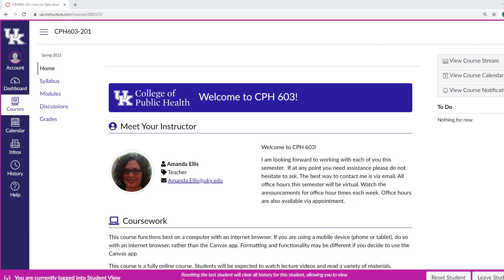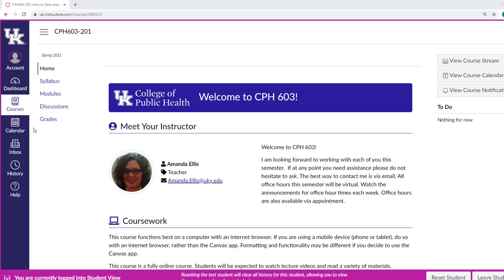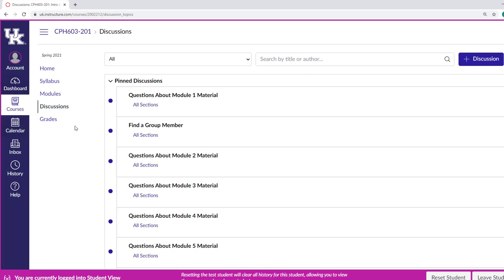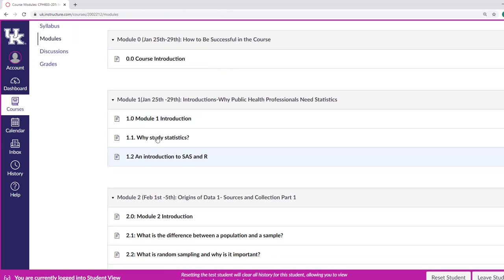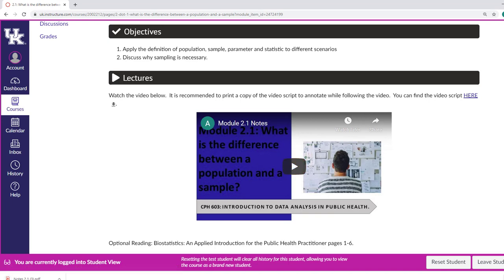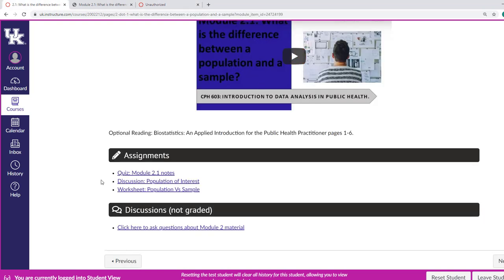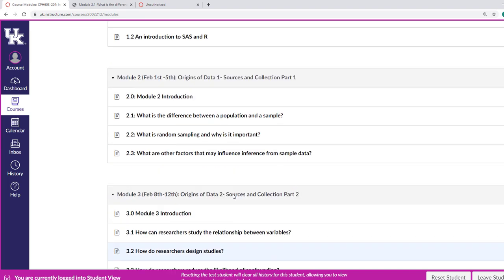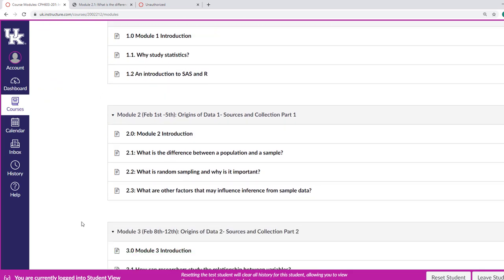CPH 603: Module 0.0 Course Introduction